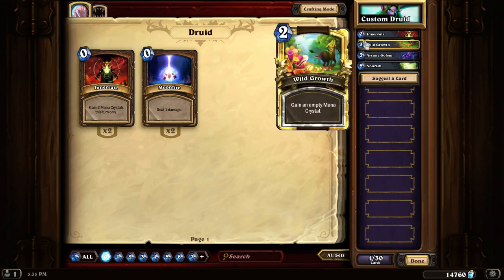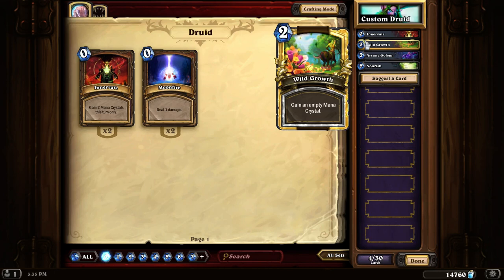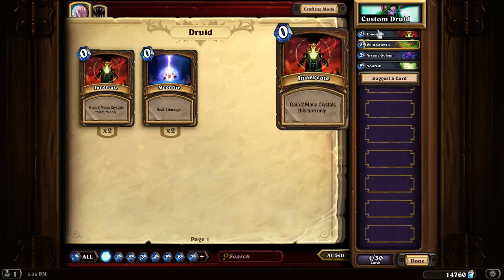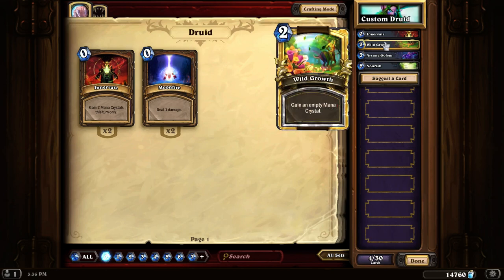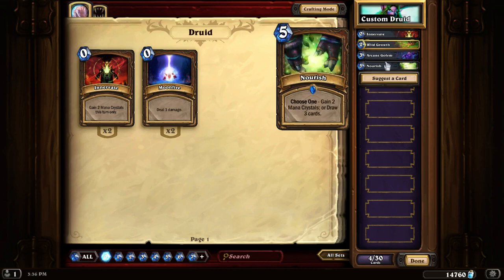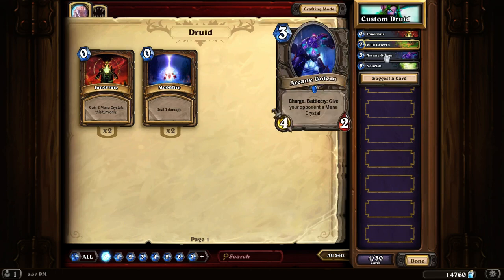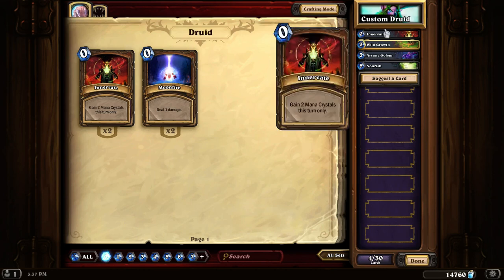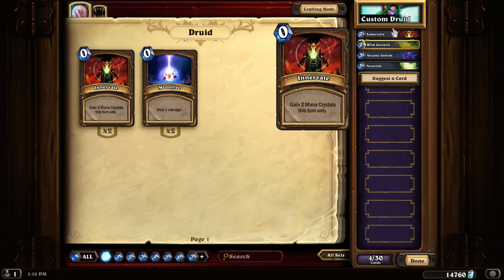Short Hearthstone Guides: What happens if you get mana when you're already at 10 mana?